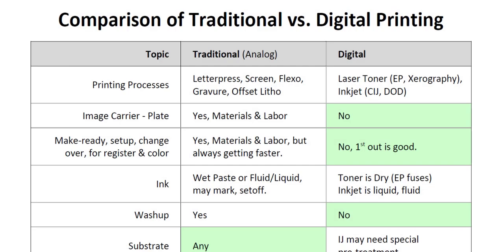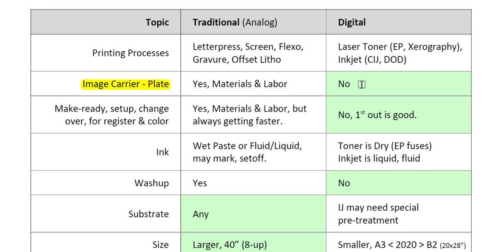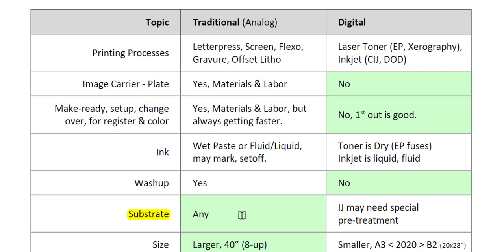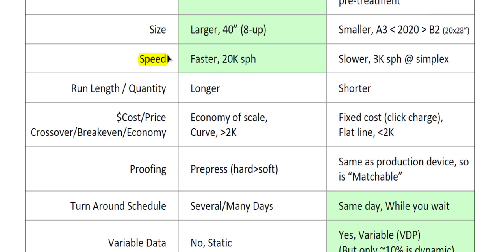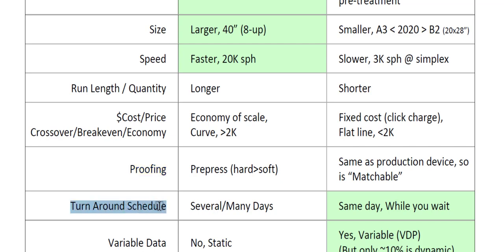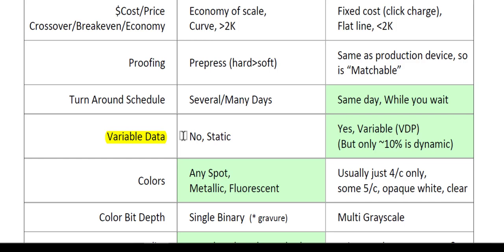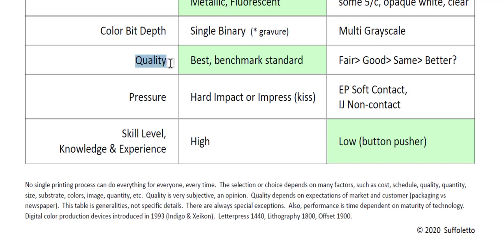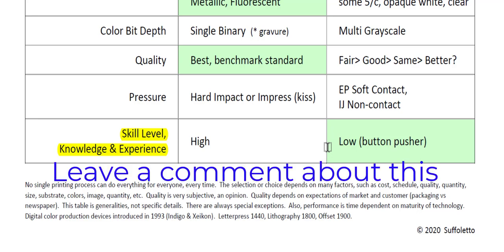Comparison of Traditional vs Digital Printing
Discusses differences between traditional (analog) and digital printing.  Defines copier, printer, and press.